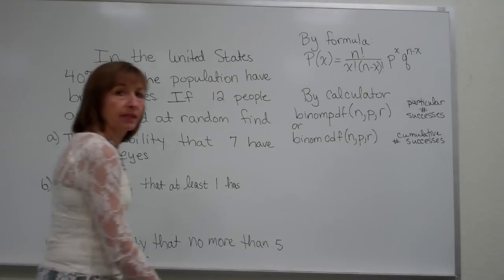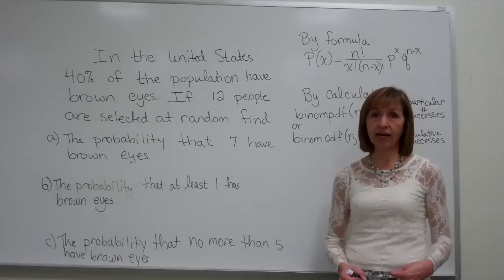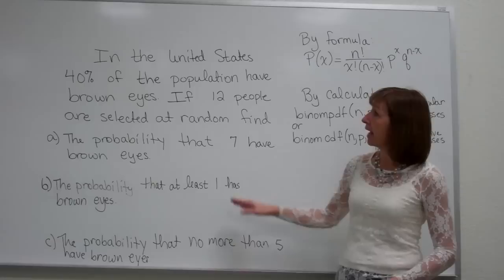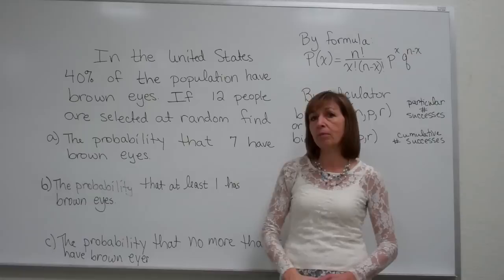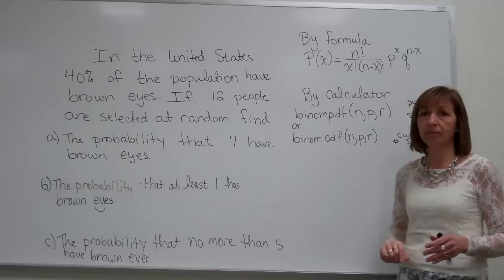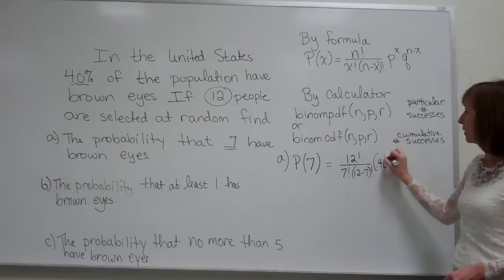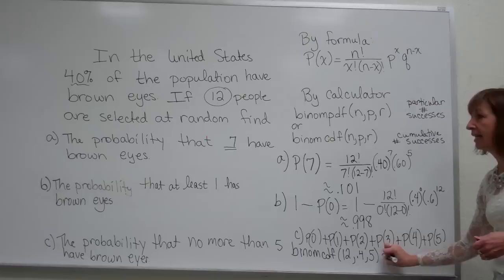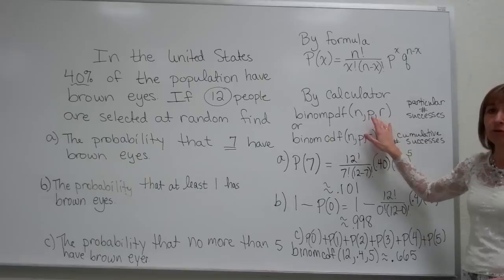Binomial Probability Example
In this video, I show you how to use the formulas and how to use your calculator to find the values of binomial probabilities. I also discuss the difference between the binompdf and the binomcdf so you will be able to know which one to use in the different applications. The general description and several examples are given.